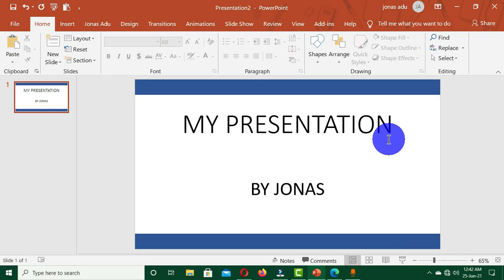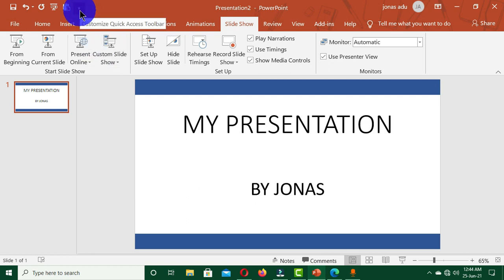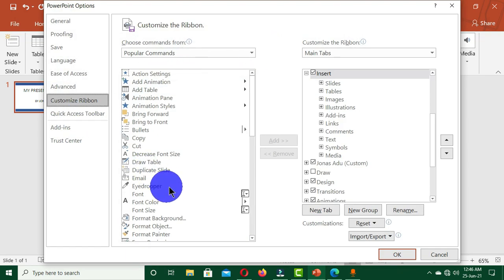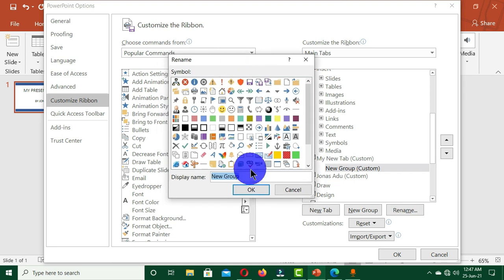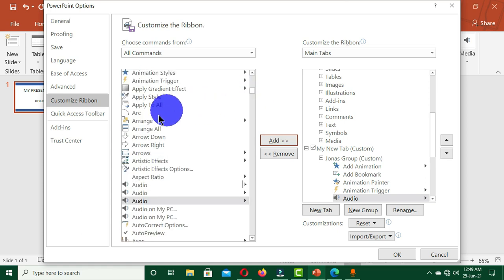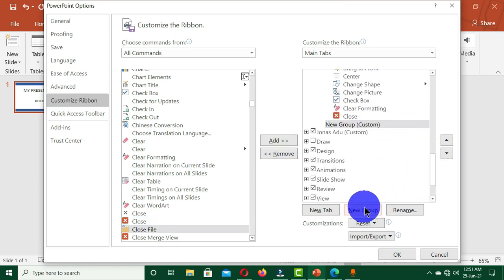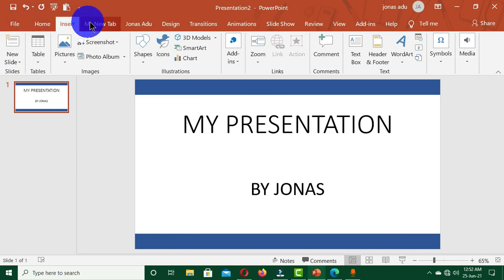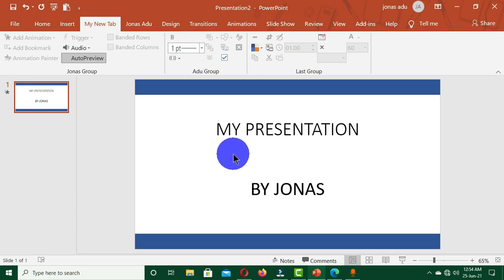How To Create Your Own Tab in Microsoft PowerPoint I MS PowerPoint Tutorials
Hi, in this video we will learn how to personally create our own tab in Microsoft PowerPoint. This handy tip in PowerPoint helps you to organize your frequently used commands in Microsoft PowerPoint.